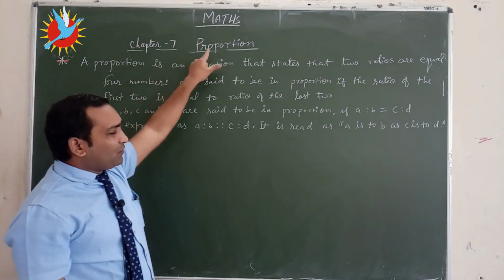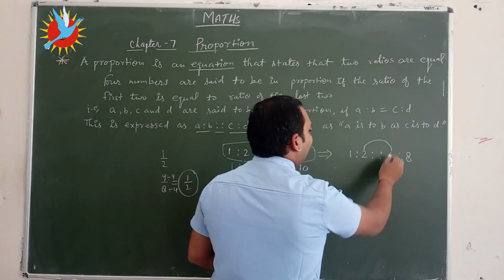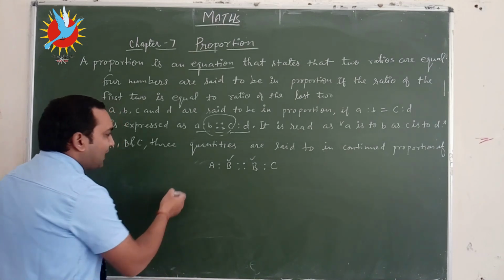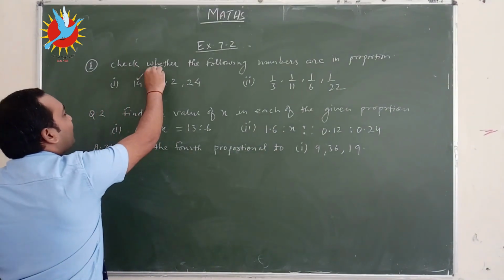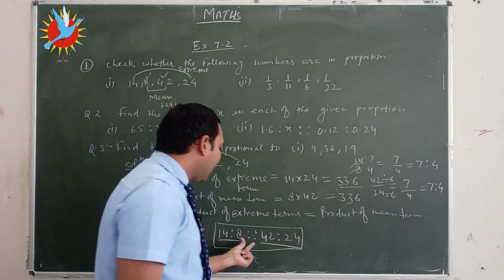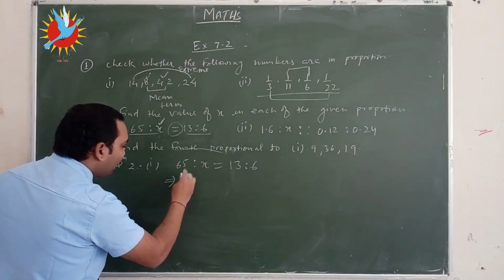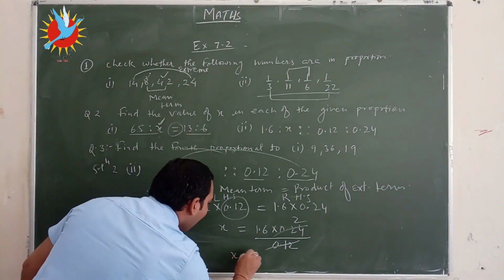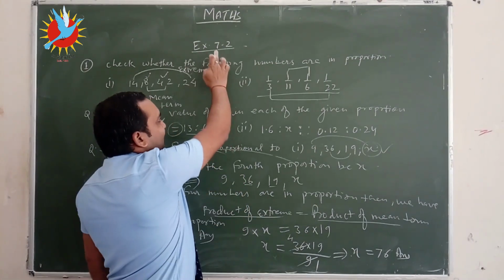Ratio and Proportion: Mathematics by NKM Sir for form D(Class VII) VBS